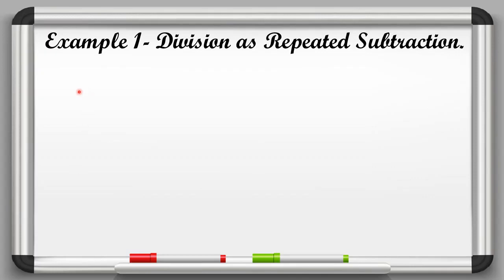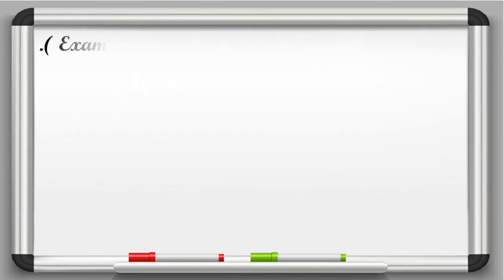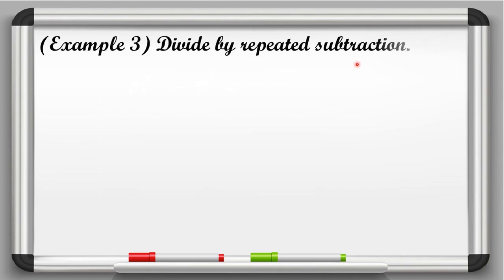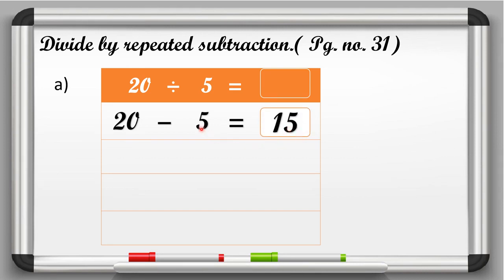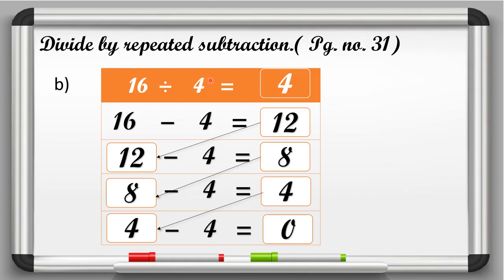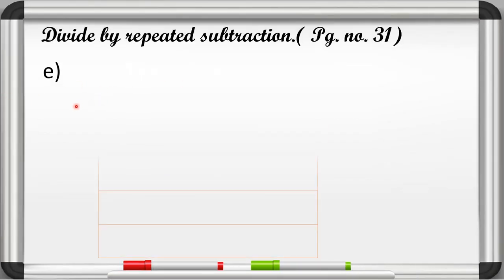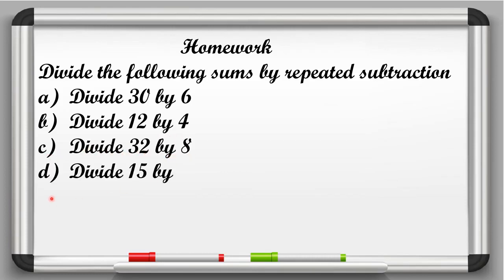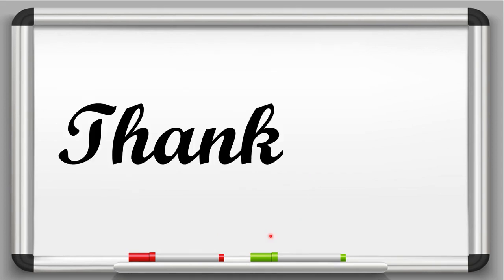Class 2 Mathematics Term 2 Ch 2 Lecture no 2